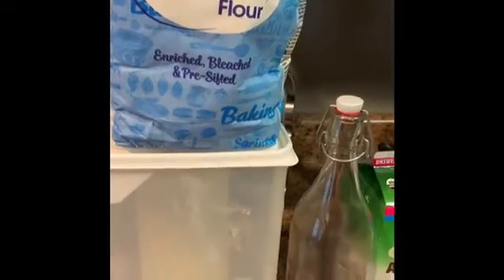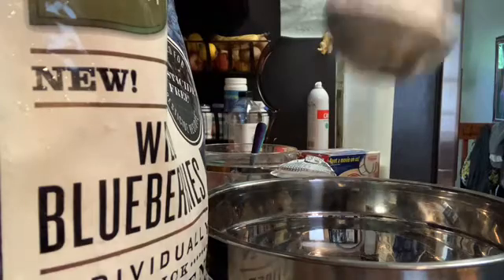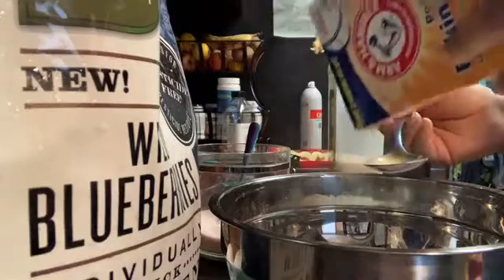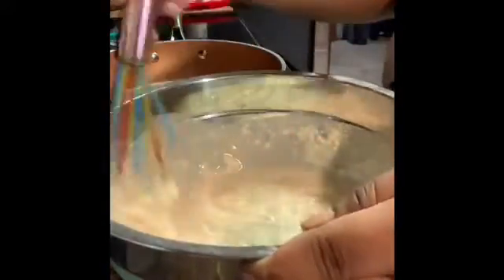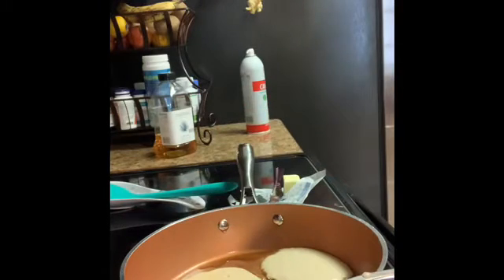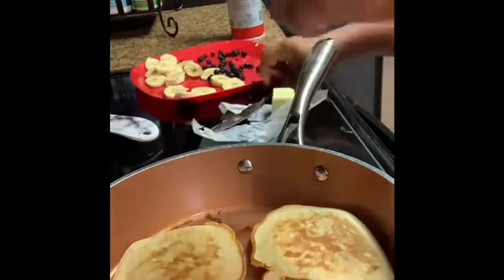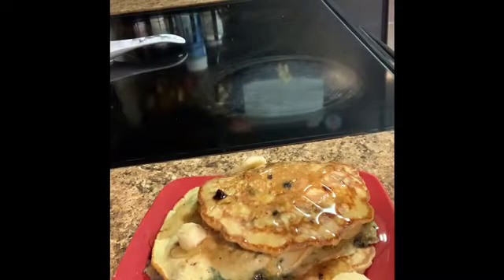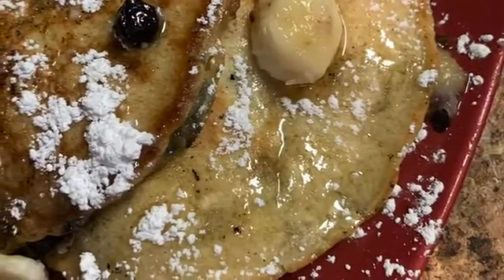Homemade blueberry-banana pancakes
Light , fully, golden and delicious pancakes

Ingredients for approximately 8 pancakes

2.5 cups of flour
1/4 cup of sugar
1/2 teaspoon of vanilla extract
1/2 stick of melted butter ( room temp)
1/2 teaspoon of baking soda
1 teaspoon of baking powder
1/2 teaspoon of salt
1/2 cup of any milk ( I used vanilla almond milk)
2 warm temp eggs
1/2 cup of blueberries (fresh or frozen)
1 sliced banana

Garnish with powdered sugar
Eat with agave or syrup